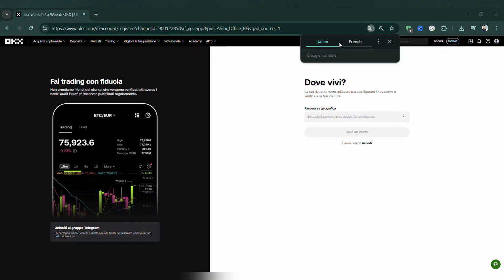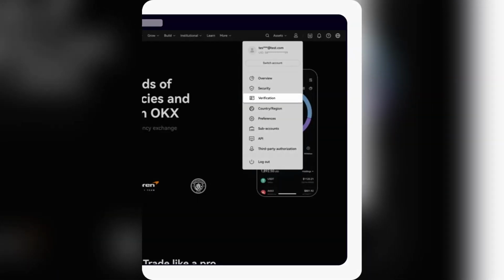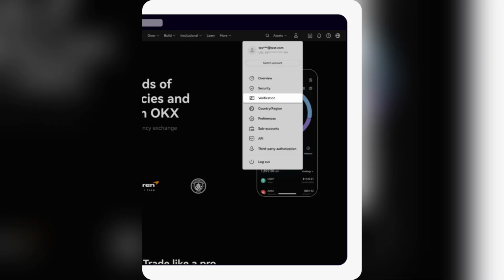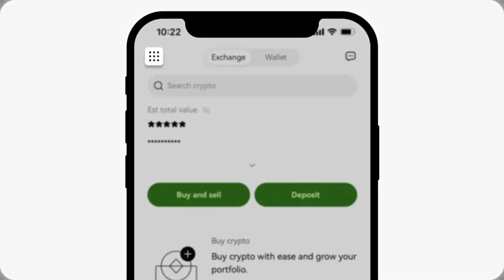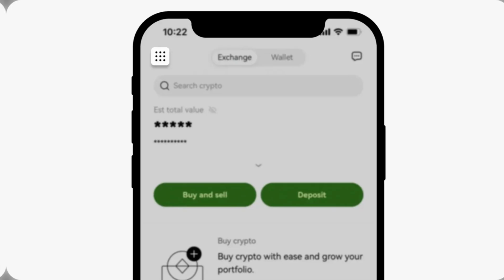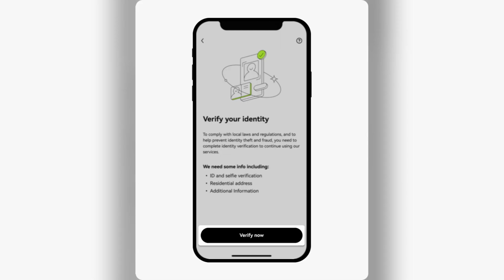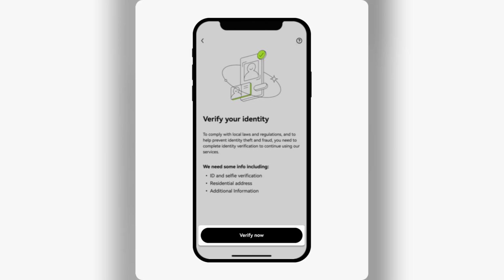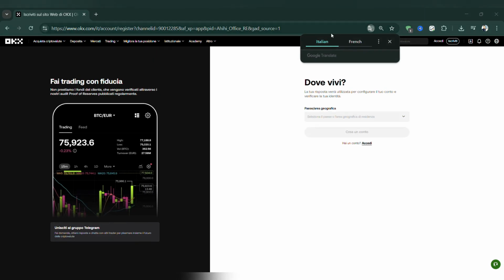How to Verify Your OKX Account 2025 – Step by Step Guide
Want to verify your OKX account quickly and safely? In this tutorial, I’ll show you how to complete your OKX verification (KYC) step by step in 2025. Whether you’re a beginner or an experienced trader, this guide ensures your account is fully verified for deposits, withdrawals, and trading.

✅ What you’ll learn in this video:
- How to start the OKX verification process
- Required documents for KYC (ID, passport, or driver’s license)
- Step-by-step walkthrough on the OKX app and website
- Common verification issues and how to fix them
- Tips for fast approval

Verifying your OKX account is essential to unlock all features, including crypto deposits, withdrawals, and trading. This tutorial covers every step to make the process simple and hassle-free.